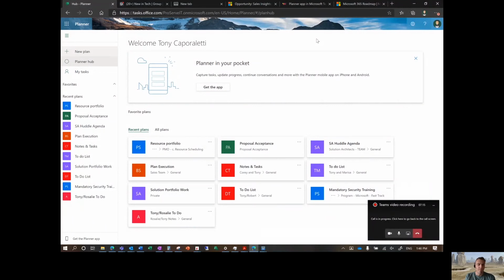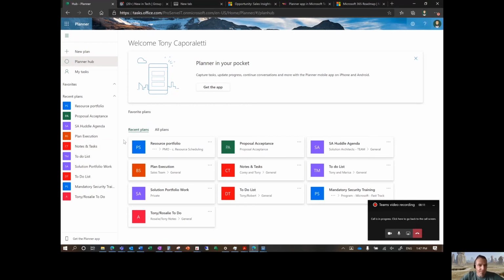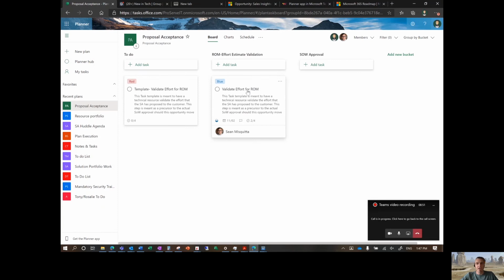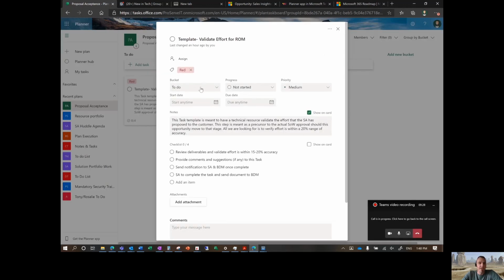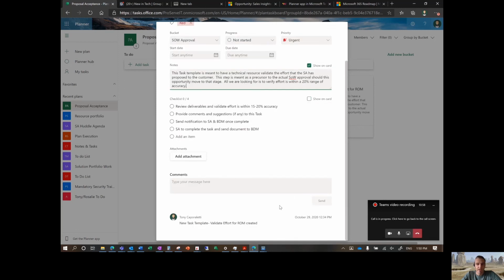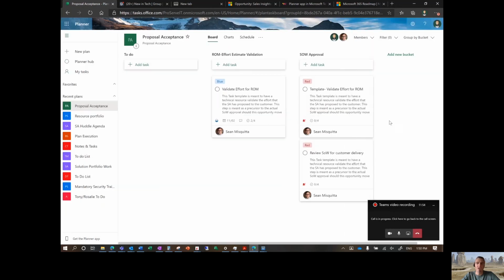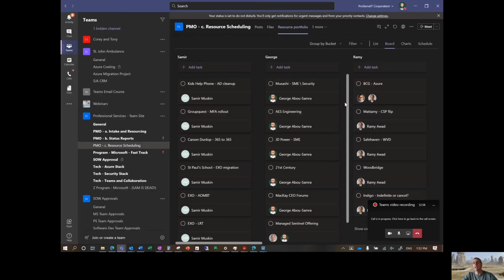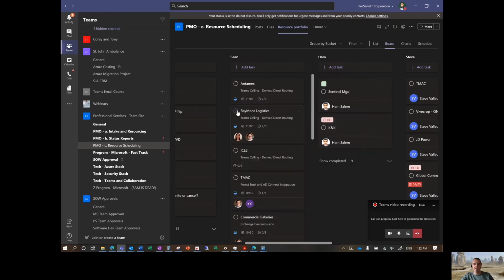How to effectively use Microsoft Planner for project management E3 Teams With Tony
Managing multiple deadlines and tasks? Planner in Microsoft Teams is a simple-to-use project management tool. This tutorial will show you how to create a board with Planner to keep you and your team organized

In this video we will cover:
-What is Microsoft Planner
-How to integrate Planner in your Teams
-How to use Team Microsoft Planner
Do you have any questions, tips, or ideas about Microsoft Planner?